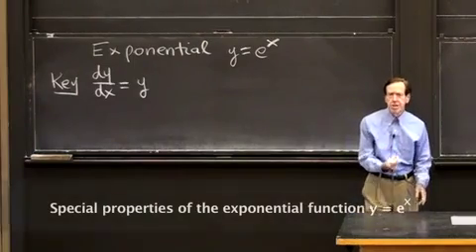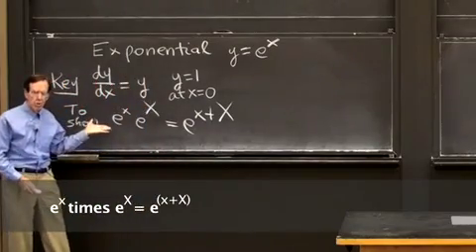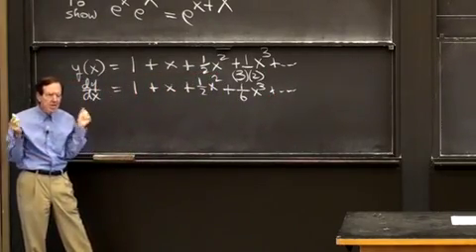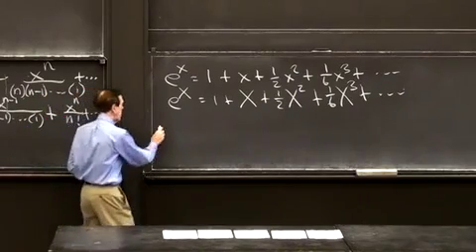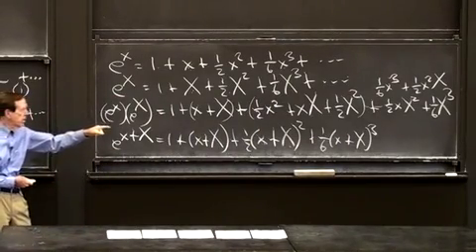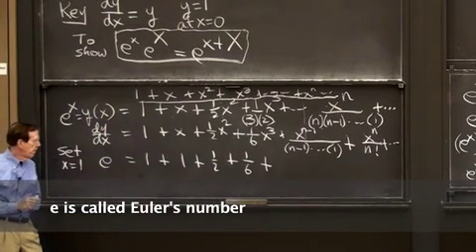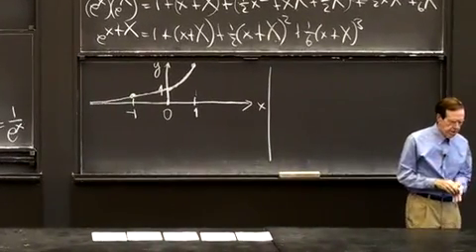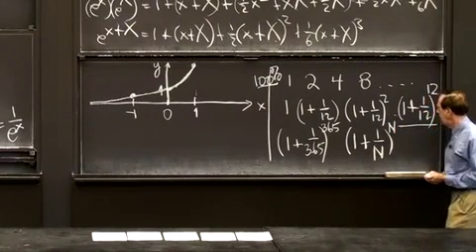Calculus 1: The Exponential Function (4 of 18)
Professor Strang explains how the "magic number e" connects to ordinary things like the interest on a bank account. The graph of
y = ex has the special property that its slope equals its height (it goes up "exponentially fast"!). This is the great function of calculus.